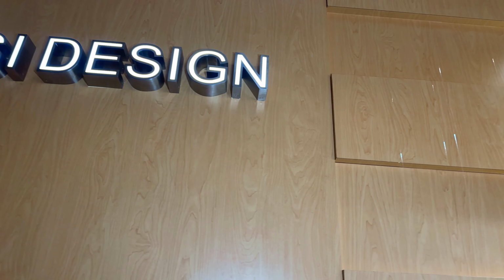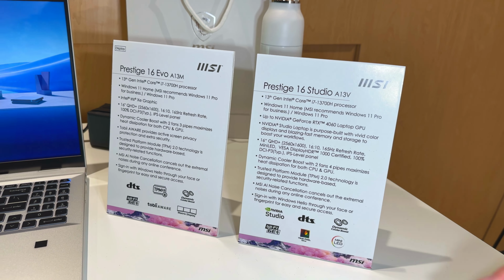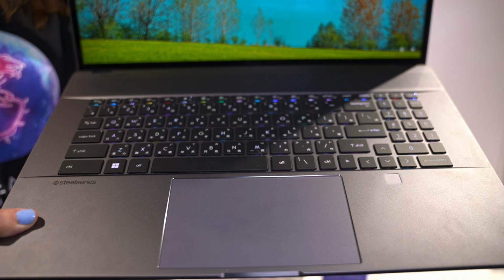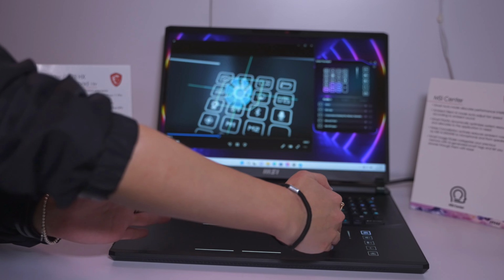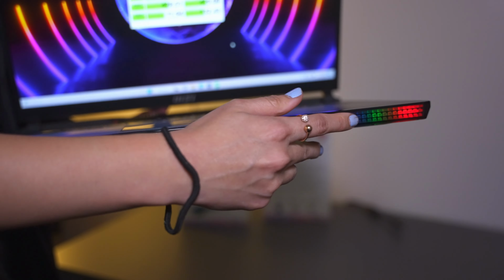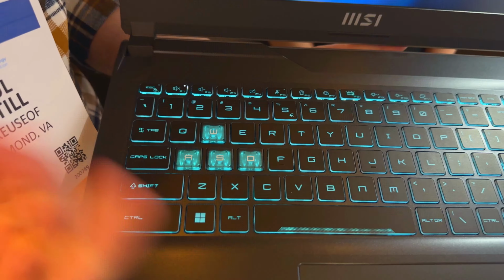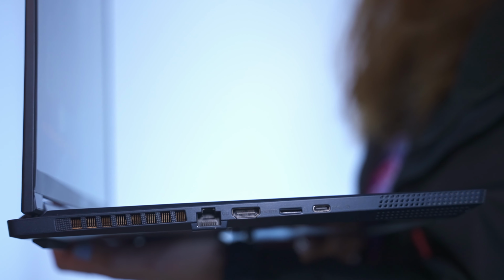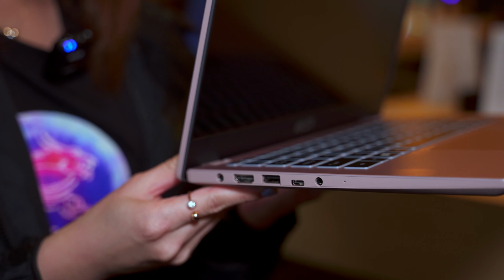Every New Laptop MSI Launched at CES 2023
At MSI's CES 2023 booth, we saw high-end, top-of-the-line hardware displayed in the MSI Lab, user-friendly content creation and work set-ups in the MSI Loft, and a variety of colorful yet powerful laptops in the MSI Gallery.

Here's what's new for MSI's laptop range in 2023.